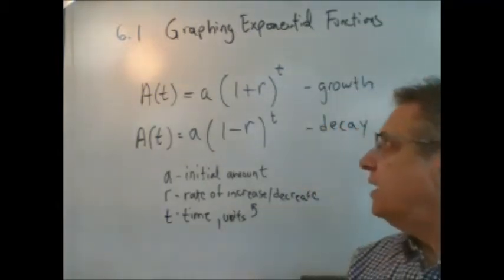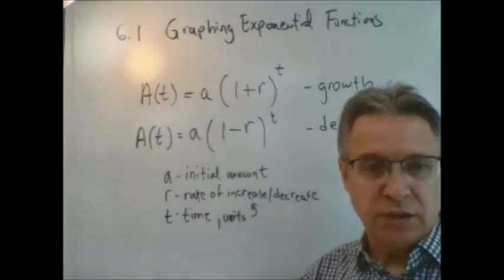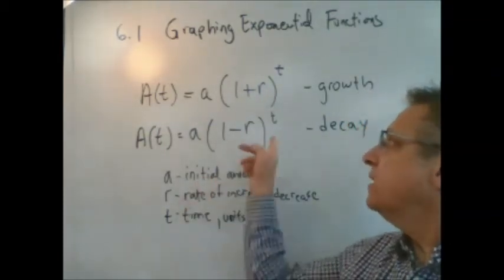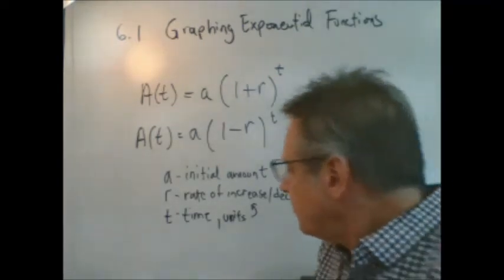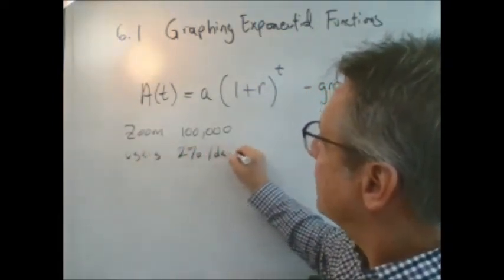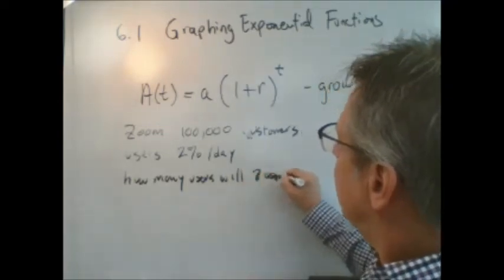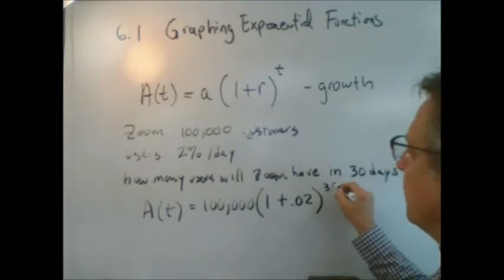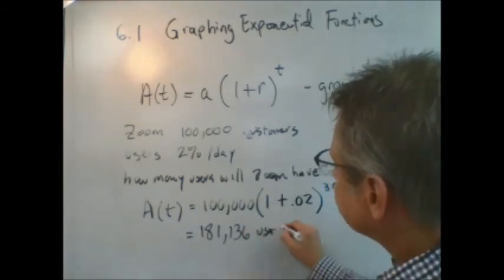HAlg2 6 1 c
c) Exponential Growth and Decay Equations